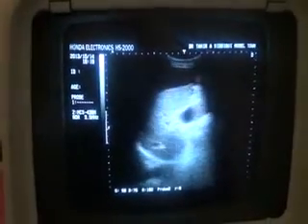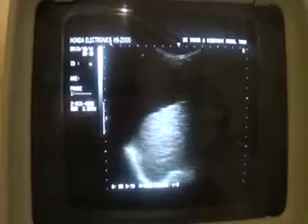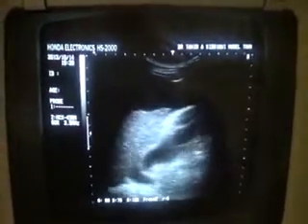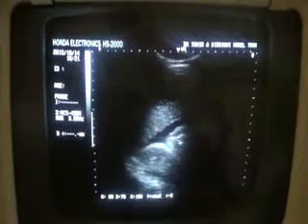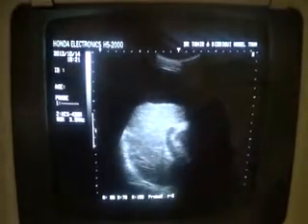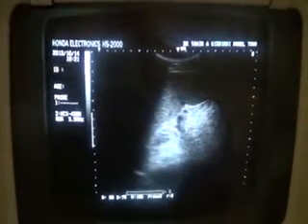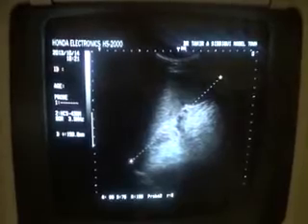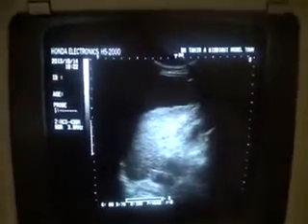CIRRHOTIC LIVER ultrasound study